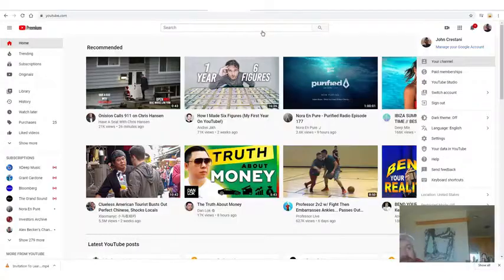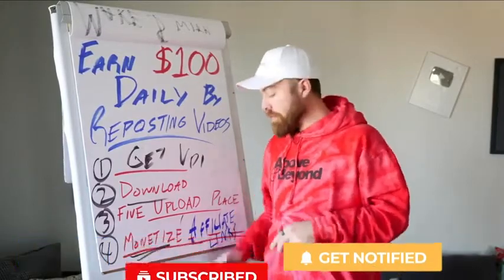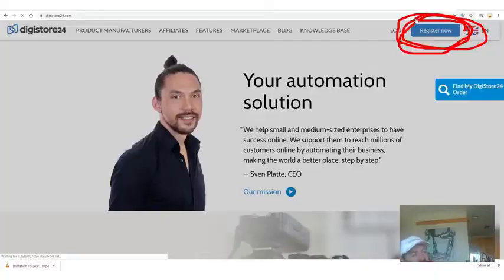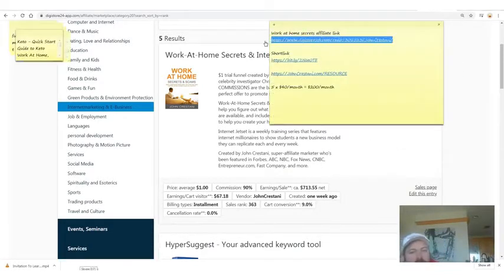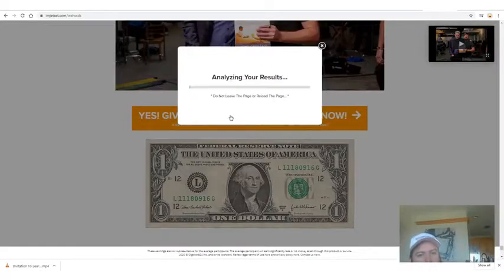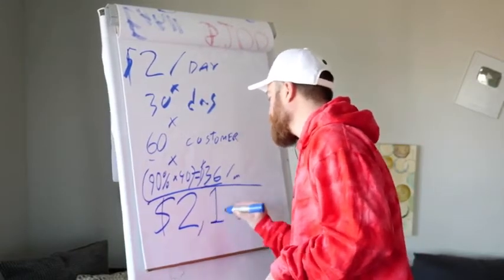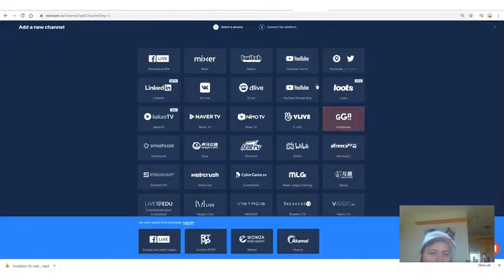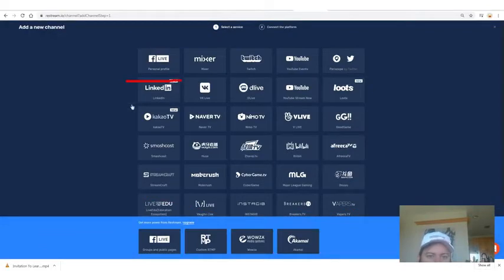Earn $100 A Day Re posting Videos Make Recurring Revenue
🙌 JUST STARTING OUT?

THERE IS ALSO CONTENT FOR GAMERS, SPORT FANS, CAR CHASES AND FUNNY COMPILATIONS OF VARIOUS THINGS.